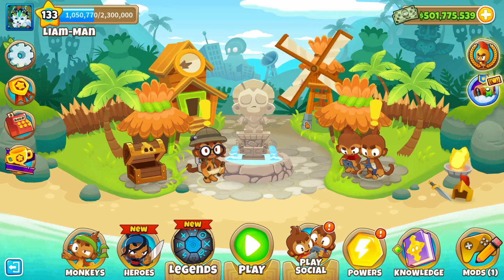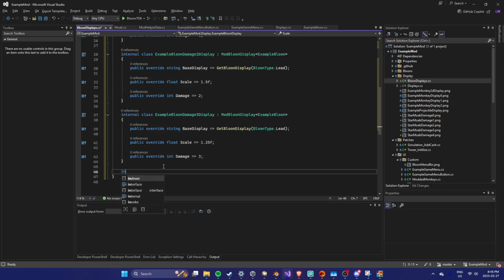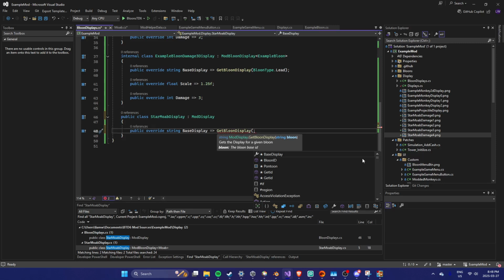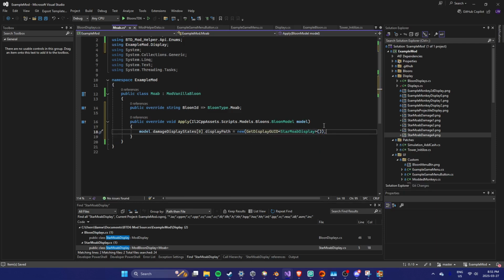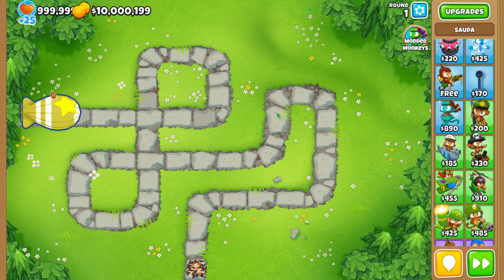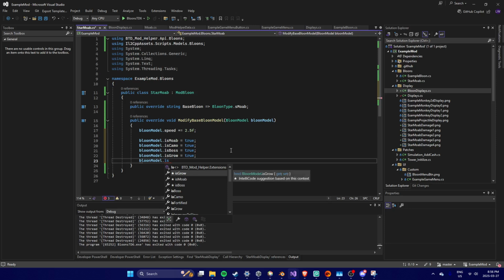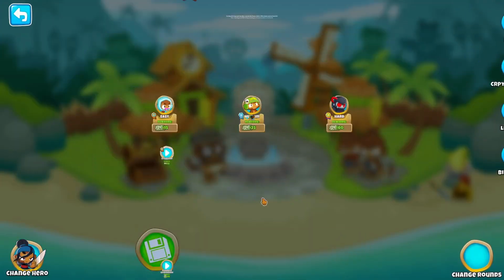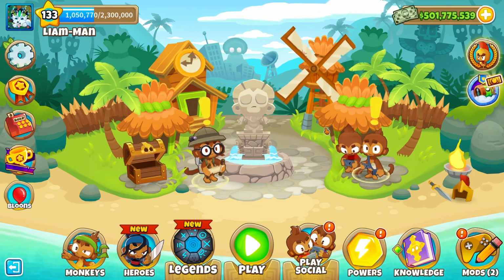How To Mod BTD6 Ep.13 | Changing Vanilla Bloon Displays and Custom Moab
This video will teach you how to change vanilla bloon displays and how to make custom moab inside of a BTD6 mod. Watching custom bloons may help with this video (unneeded for the first segment)

Changing a display for a vanilla tower is the same principle, just using ModVanillaTowers instead, and displays designed for towers.

Special Request by @RubbyBTD! Check out his channel, he makes great BTD6 videos.

Chapters:
0:00 Intro
0:20 Changing the display of a vanilla bloon
10:46 Custom Moab